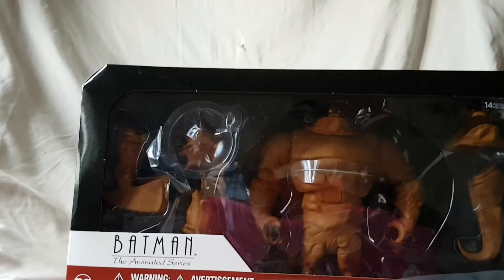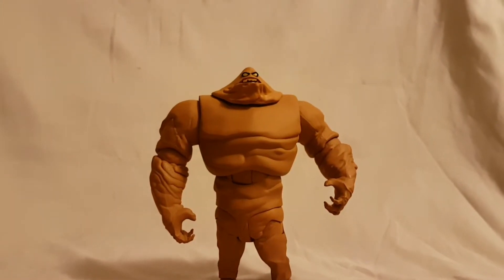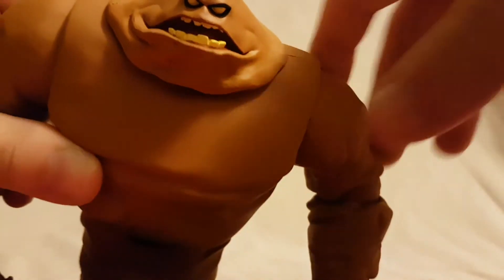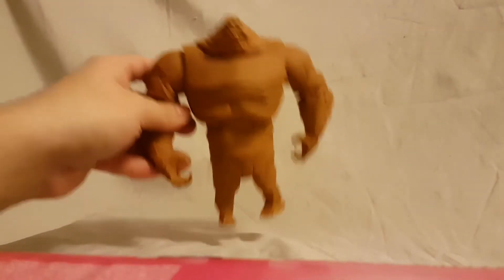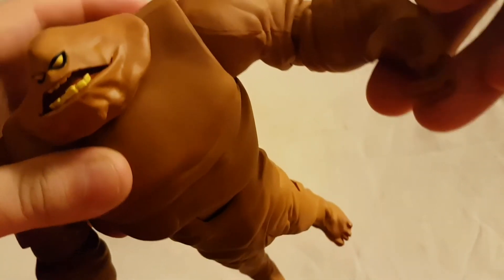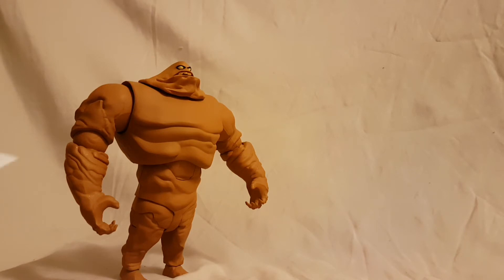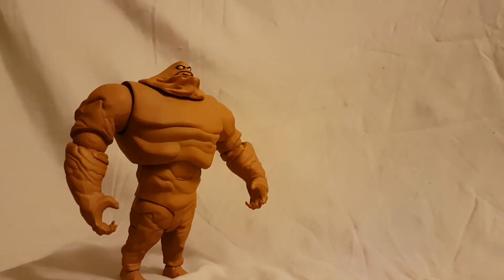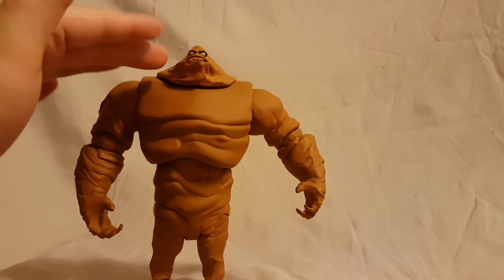DC Collectables Batman The Animated Series Clayface Figure Review